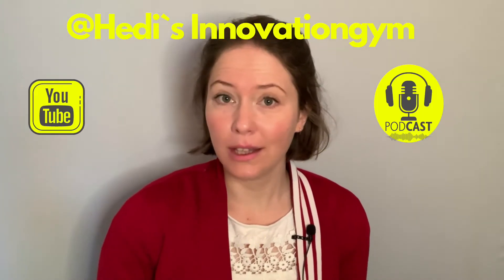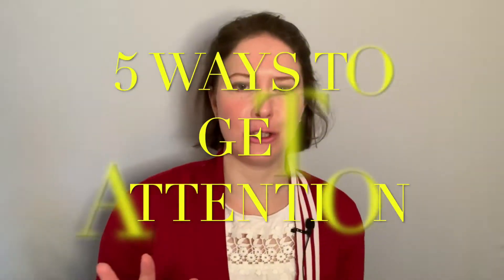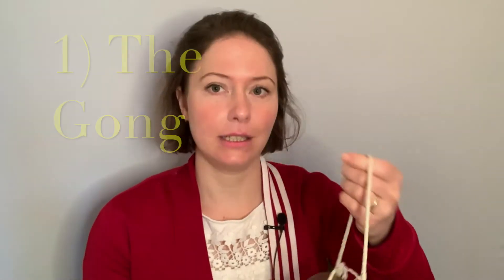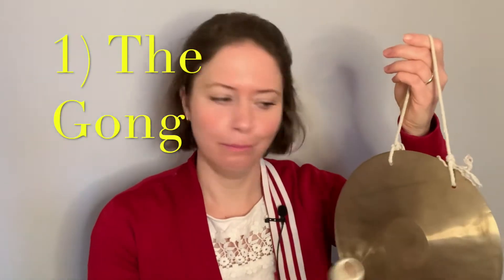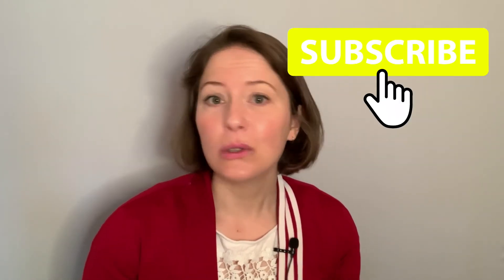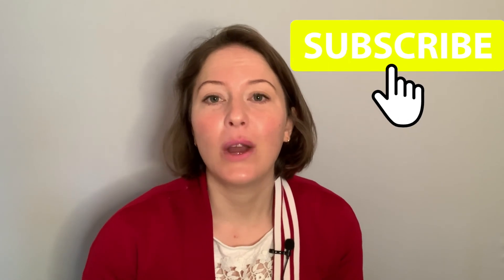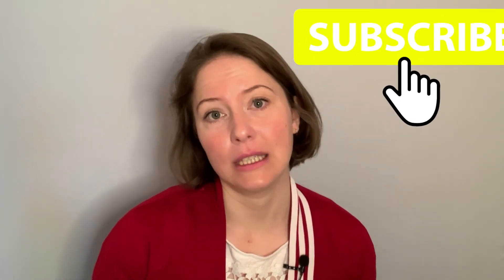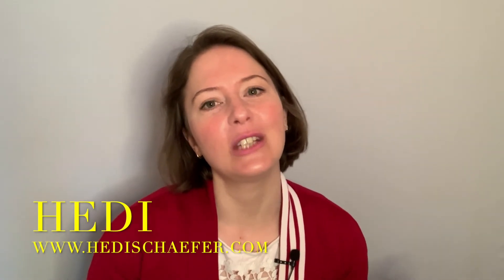Meeting and Workshop Facilitation TIPS - 5 Ways to Get ATTENTION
Meeting and Workshop Facilitation TIPS - 5 Ways to Get ATTENTION // This Innovation Session is about meeting facilitation, effective meeting facilitation, confident meeting facilitation, effective meeting facilitation techniques, how to facilitate a meeting, facilitate a workshop, get a groups attention, facilitator skills.
Ideal for design thinking sprints, design thinking workshops, design thinking anything ;)

It's 5 ways to make yourself heard by a crowd. 4 tools are with sound, 1 without. 2 are unprepared and 3 tools that have to be bought in advance.

Here are the promised links to the tools:
🔧 The Gong

🔧 The Soundmachine

🔧 Time Timer

💡👉 Get your Problem Solving guide here to create successful ideation sessions (workshops&meetings) for free

Bio:
Hedi Schaefer is an innovation trainer by heart. She’s trained hundreds of people in the most diverse companies across the globe for over a decade. Her special powers are her humor and fearless way of trying out new methods, living the new work style, and embracing change. Even though that isn't always cookies and cream and becoming a mum was far from surfing a wave.
She is a book author and has created multiple online trainings. Her passion is serving unicorns who change their lives and work for the better. For them, she is in the middle of creating Online Academies. One for InnovationMoms who want to have it all. And for Workshop Design Masters. Those who embrace workshop design as an art and want to create collaboration for the best results possible.

Keep in touch and see you soon on this channel and hopefully live on this planet someday.
XXX Hedi